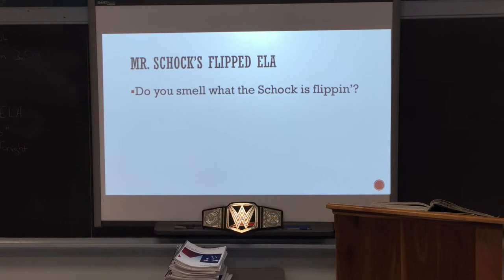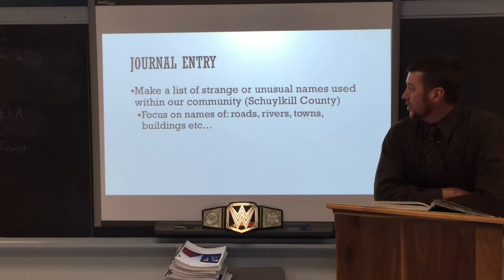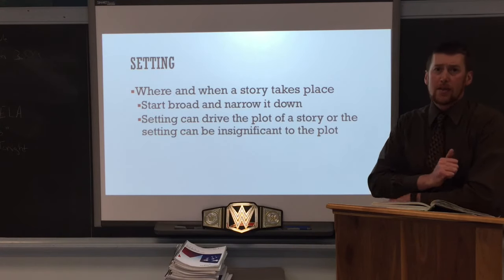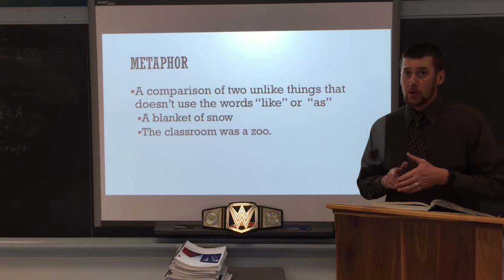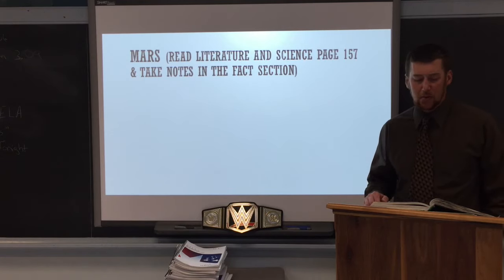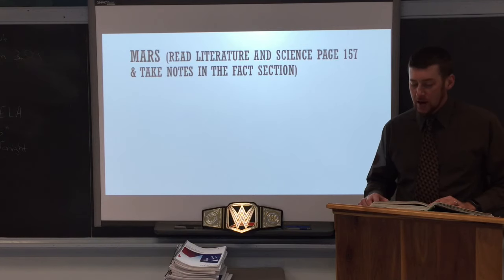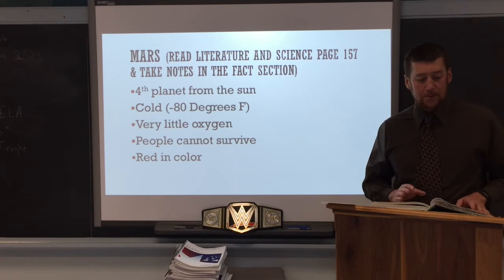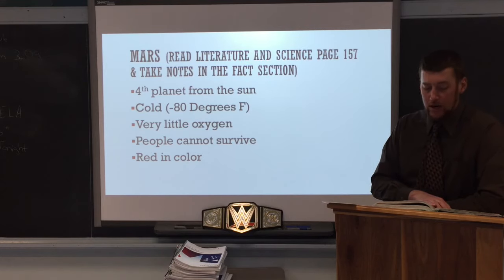"The Naming of Names"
This video is about "The Naming of Names"